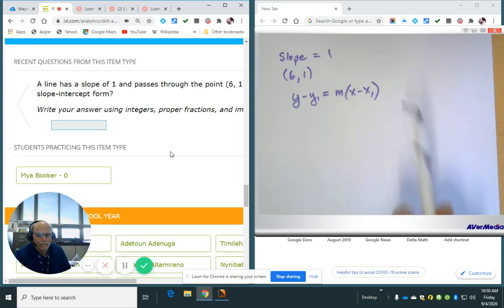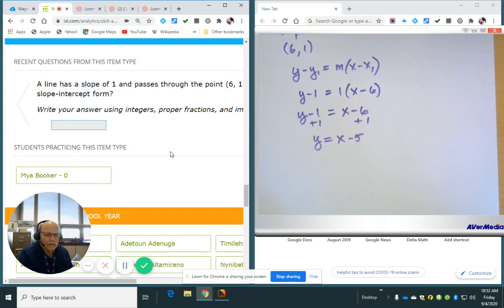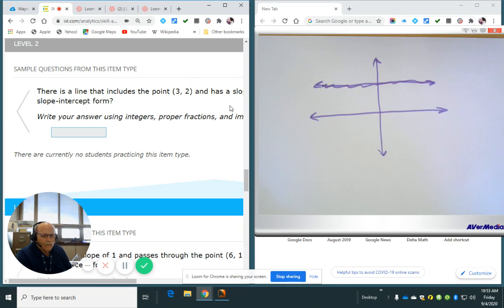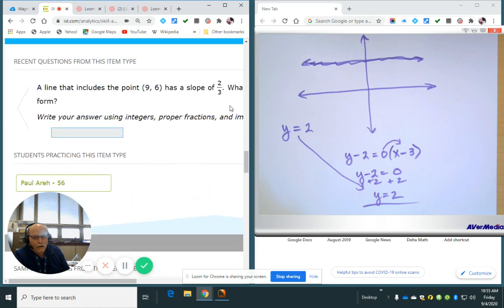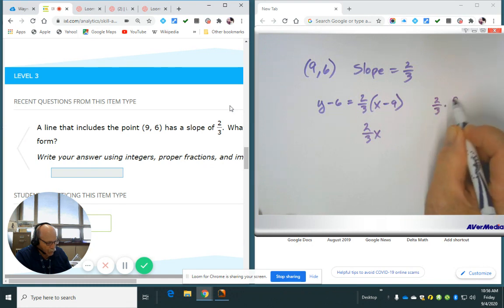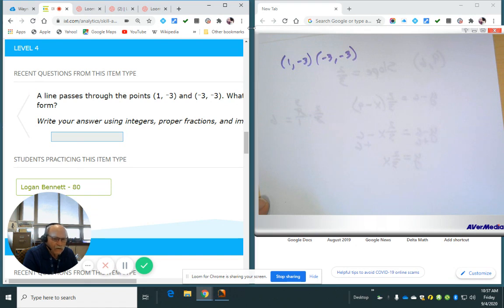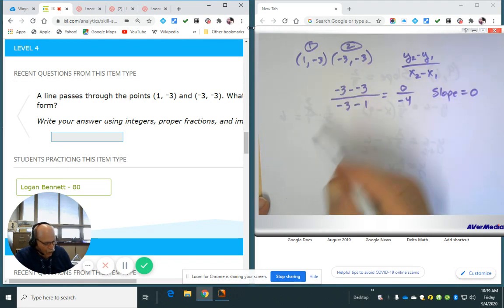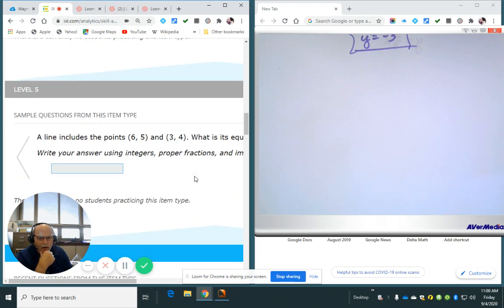IXL Skill finding slope #1